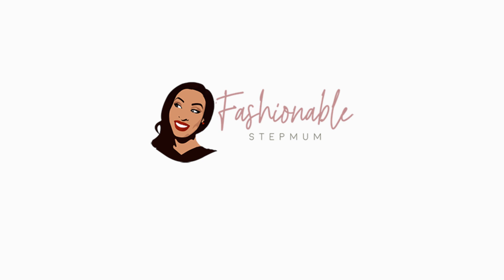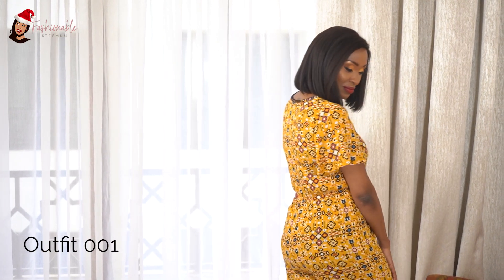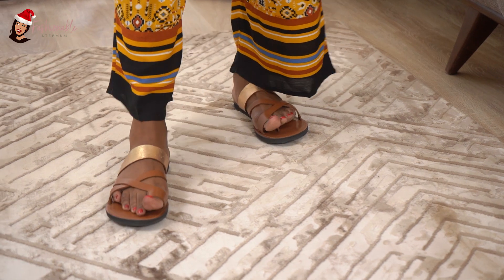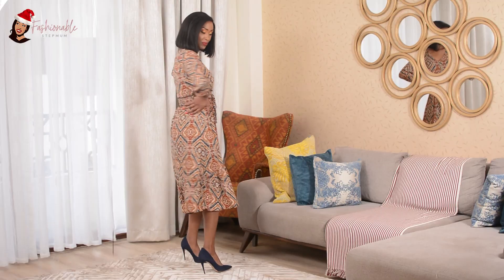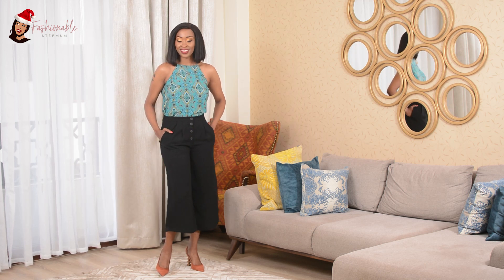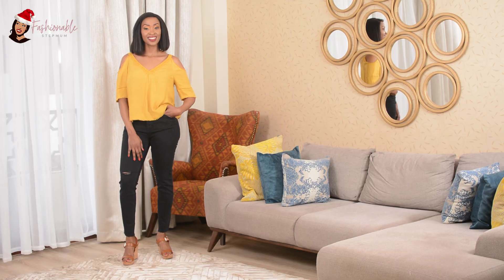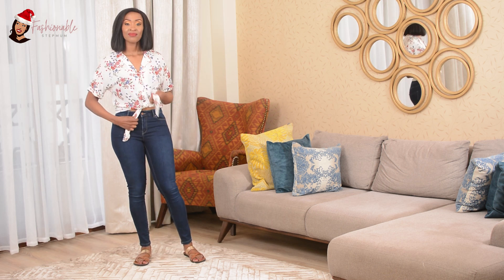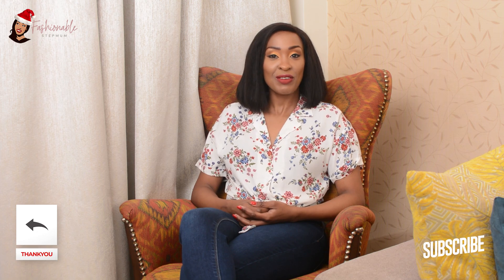VLOGMAS DAY 11| HOLIDAY OUTFIT IDEAS 2020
A mix of dreses, casual tops,, cute sandals and utter comfort. Sharing with you holiday outfit ideas that you can wear this December holiday 2020.
All outfits arte from Springfield located at Westgate Mall first floor.